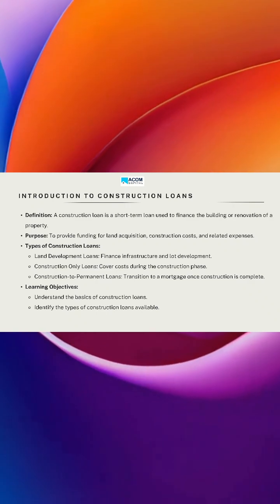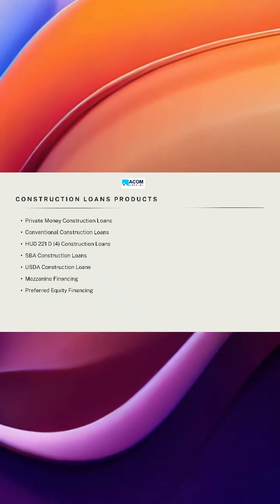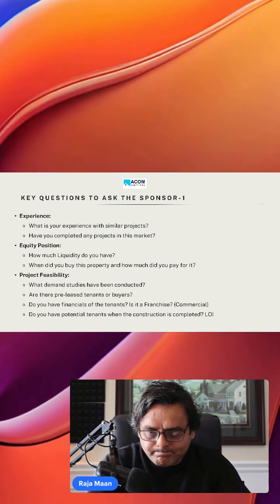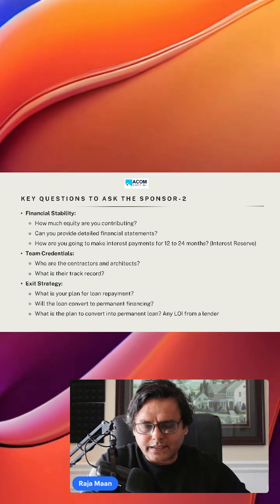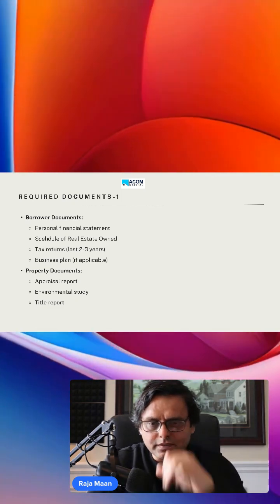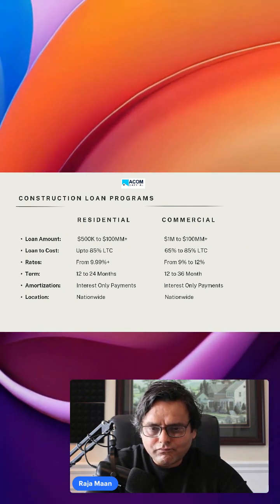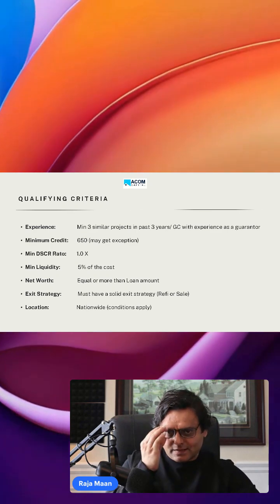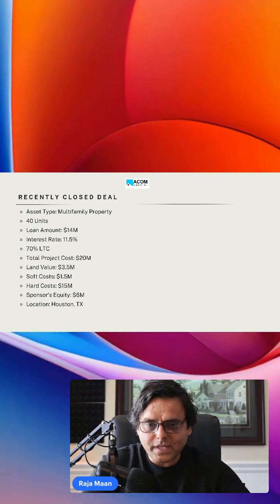We provide Commercial & Business Loans for investors in all 50 states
Construction Loans Guide for investors and developers
Join us for a live LinkedIn event where we break down everything you need to know about construction loans and how they can help you turn your real estate vision into reality. Whether you're a developer, investor, or broker, this session will provide valuable insights into financing strategies for construction projects—from ground-up developments to large-scale renovations.

What You’ll Learn:
✅ The different types of construction loans (bridge loans, SBA 504, and more)
✅ Key qualifications and steps for securing financing
✅ Market trends and opportunities in Construction development
✅ Real-life examples of successfully funded projects
Bonus: Learn how to avoid common pitfalls in the loan process and get your questions answered live!

Register at ACOM-Capital.com/commercial-finance-training-program/
Submit your loan Scenario: ACOM-Capital.com/loan-request